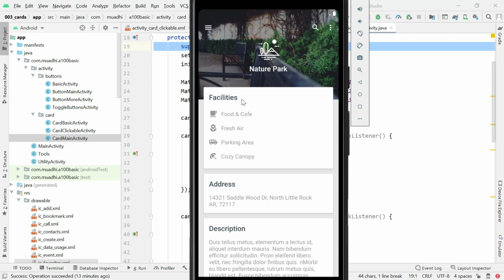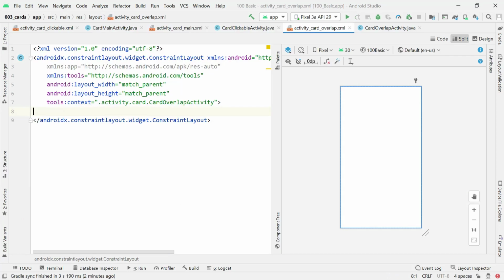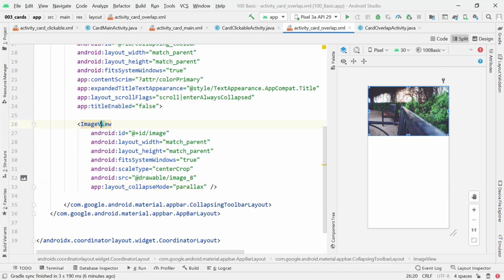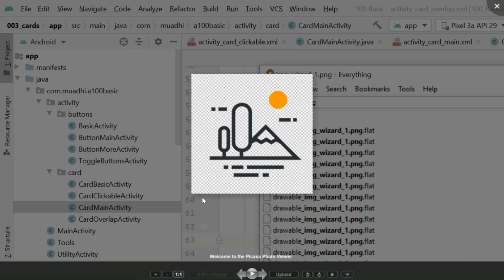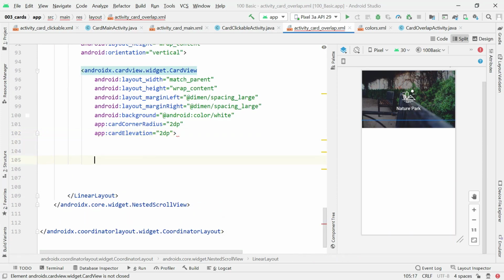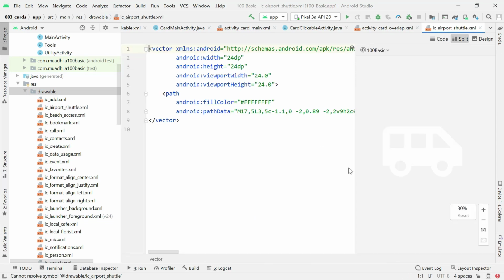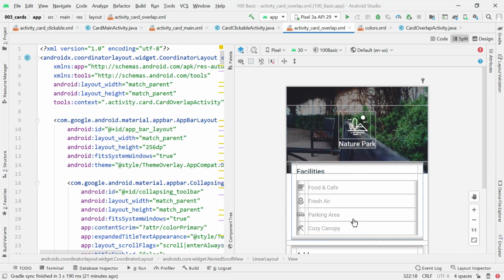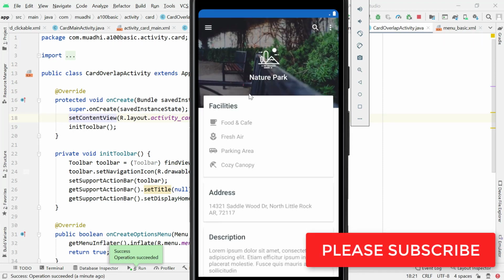PART 8. Android Material UI Challenge - Cards Overlap